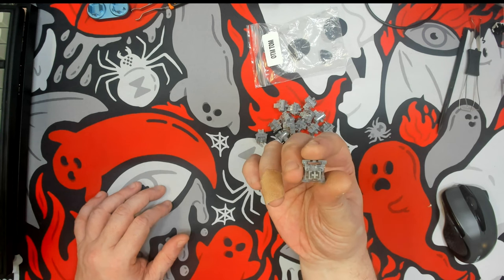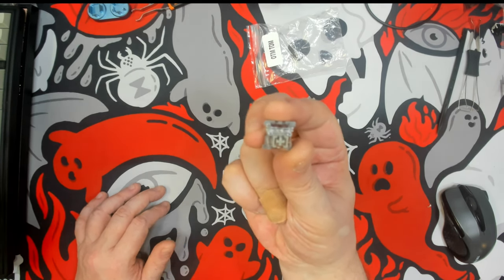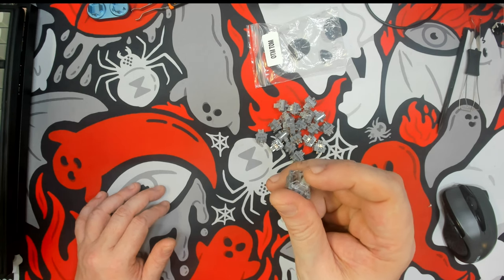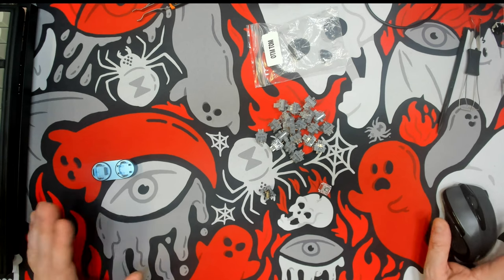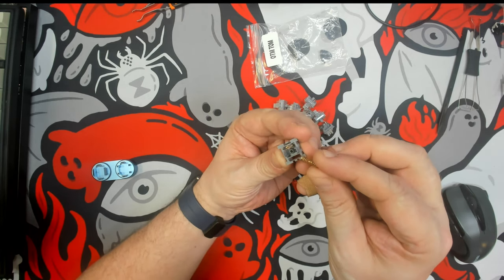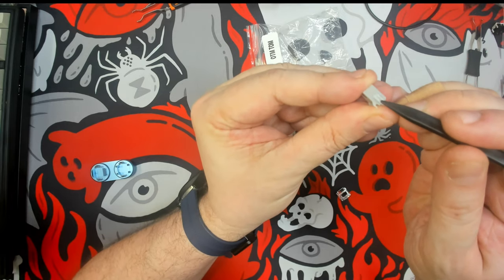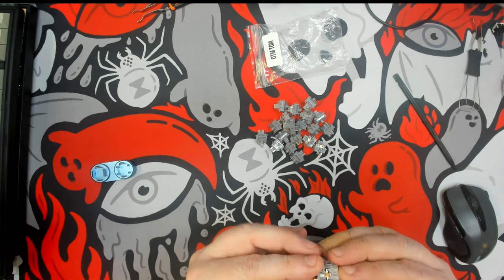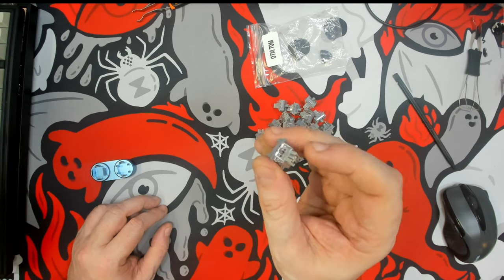Outemu Tom Silent Tactile Switch Review